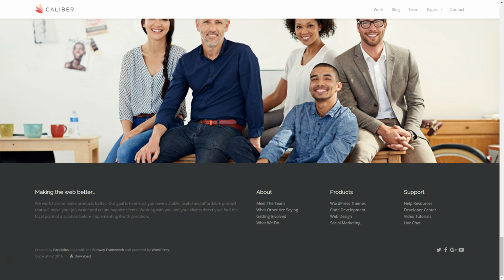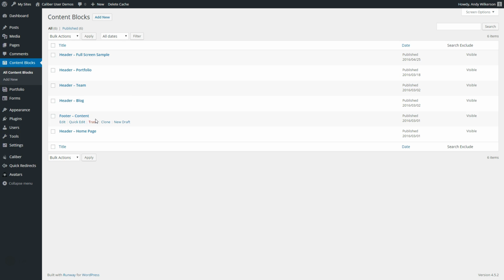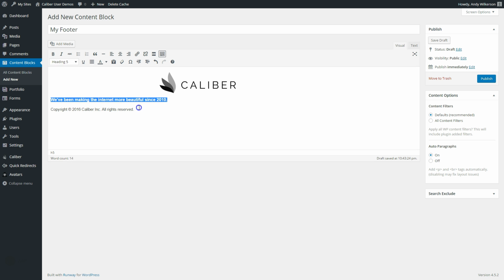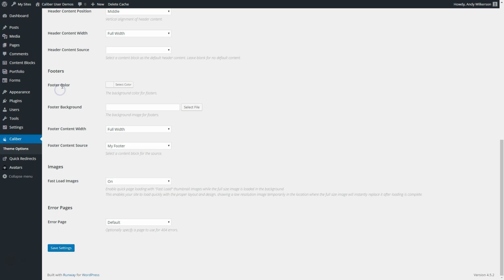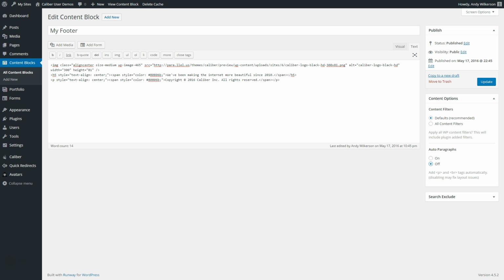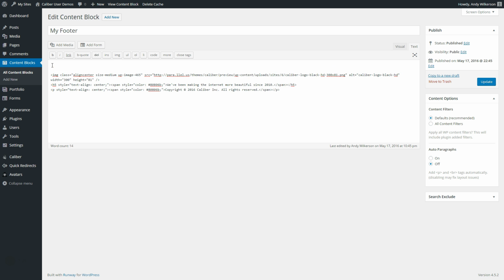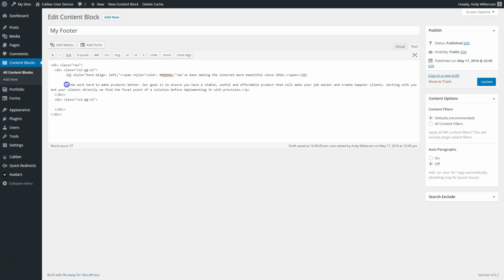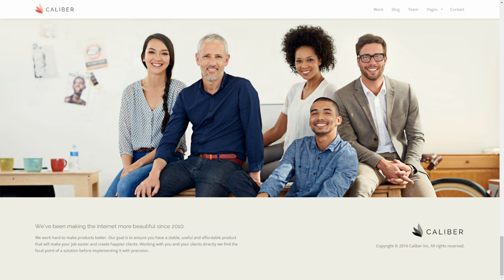Caliber Theme - Custom Footers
Customize the content, colors, layout and styles of footers in the Caliber WordPress theme.